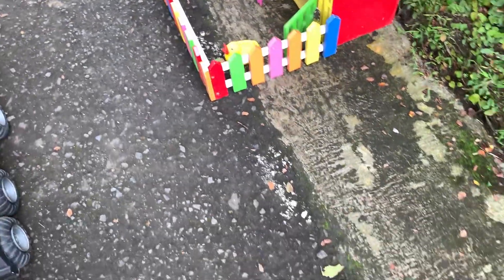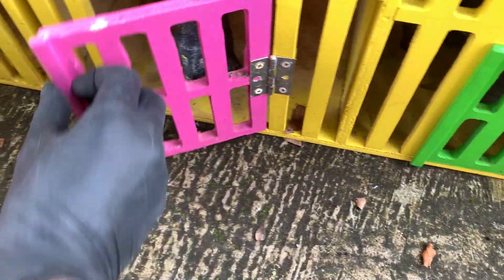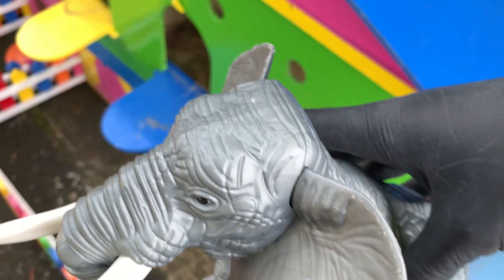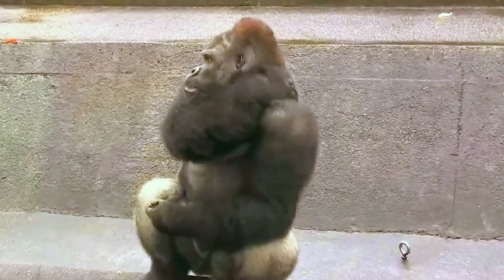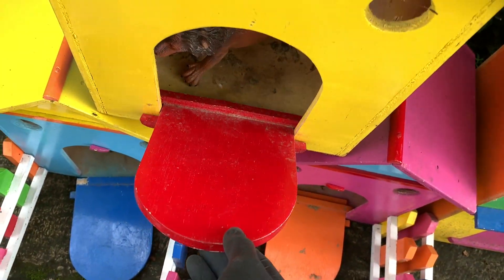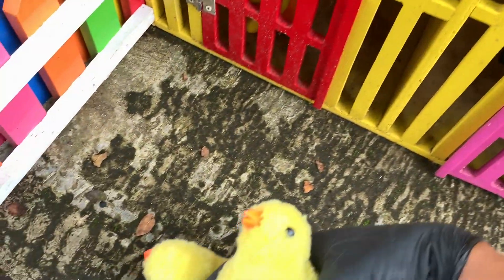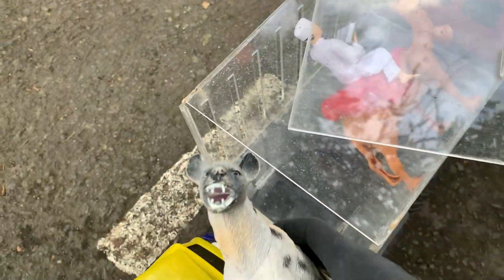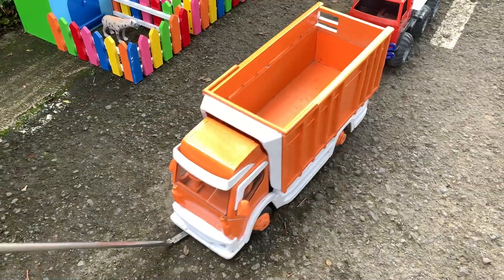Truk Tronton Panjang Angkut Ayam Warna Warni, Sapi, Beruang, Bebek Lucu, Gajah, Buaya, Unta, Anjing